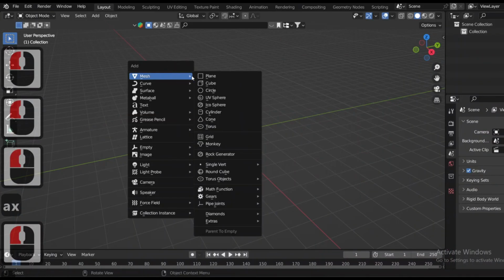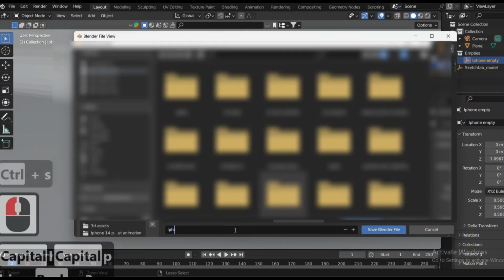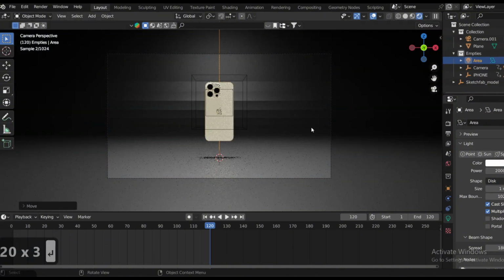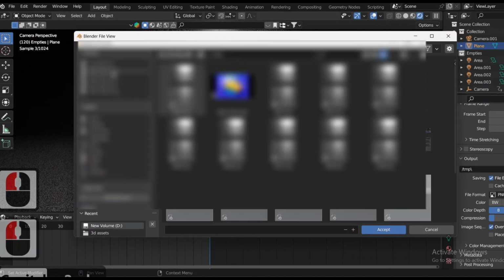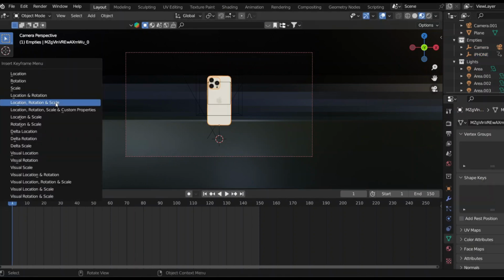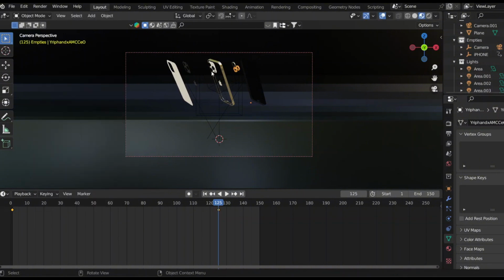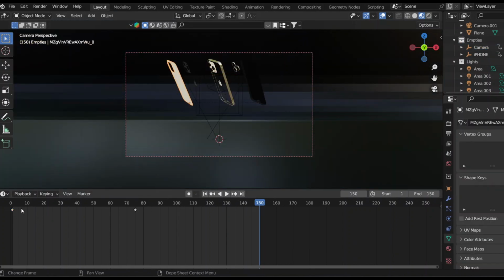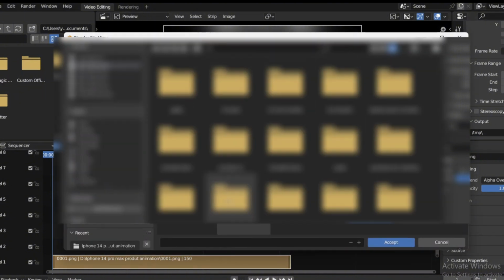Creating an animation of iPhone 14 pro max tutorial in Blender.